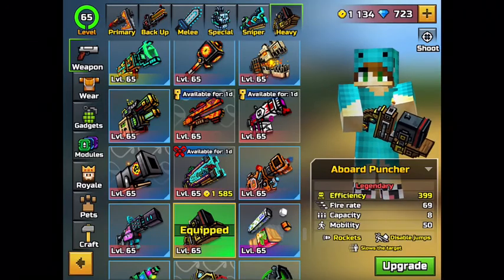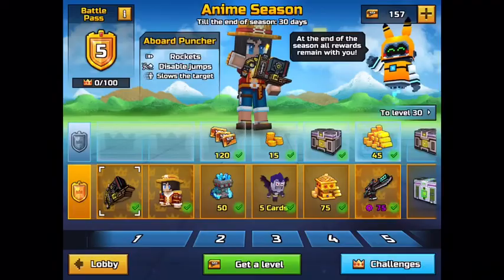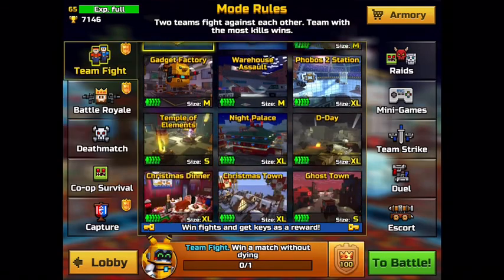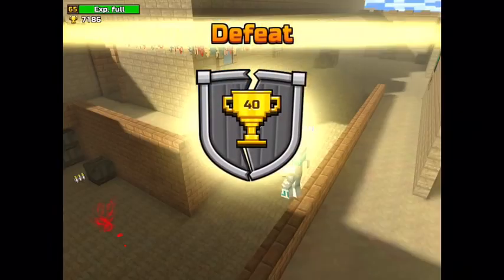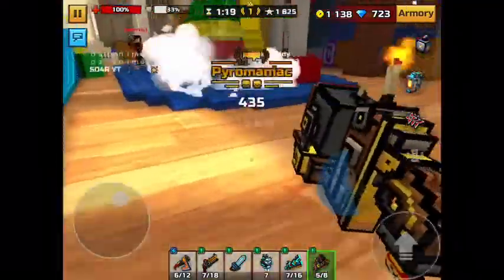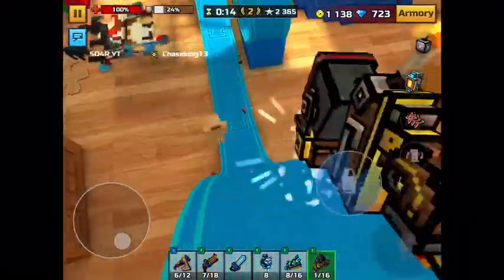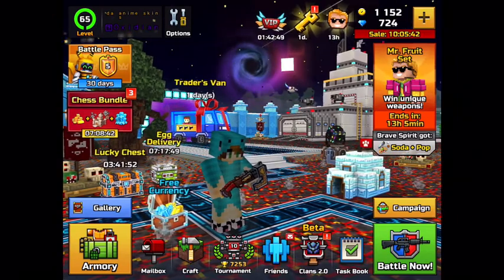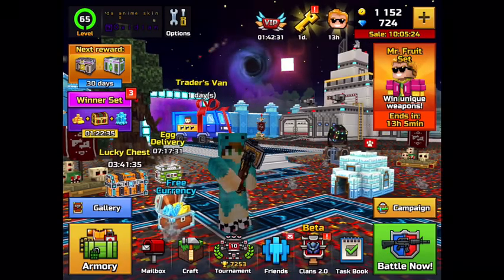Pixel gun 3D. Aboard puncher review. It’s over powered